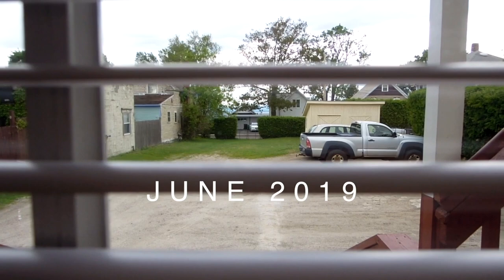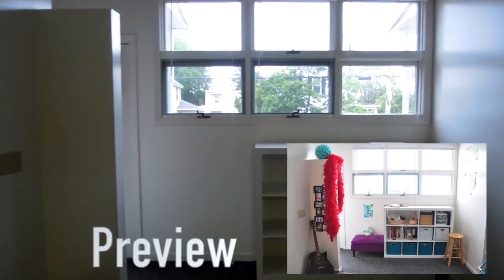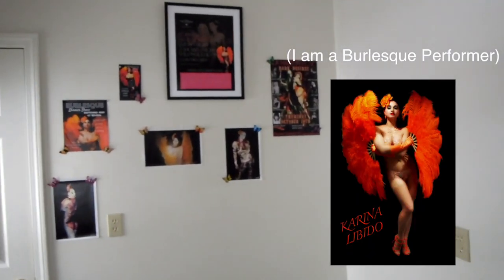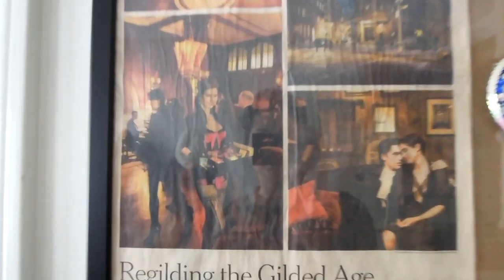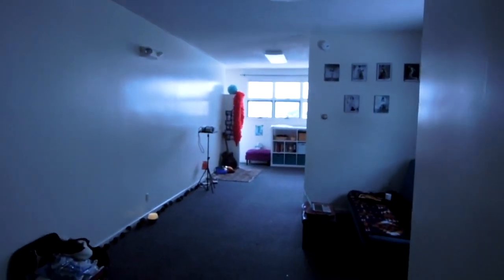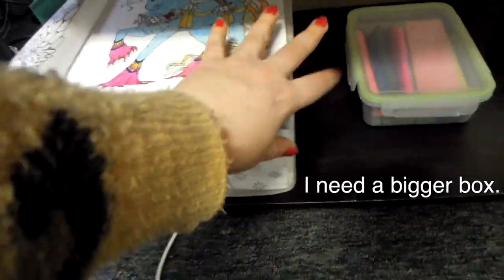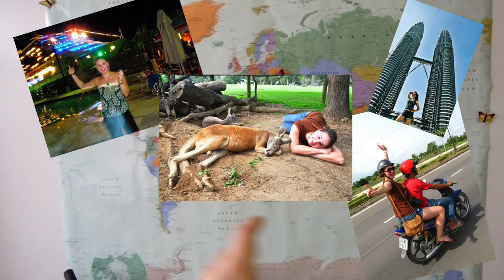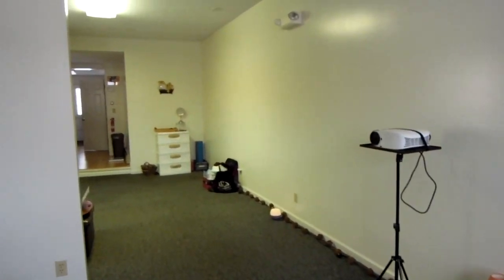Burlesque Artist Studio Minimalist Apartment Tour: Before & After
Showing my minimalist studio apartment makeover tour, before and after. Burlesque closet, modern decor, minimalist furniture and simple living.

EQUIPMENT I USE:
Tripod & Selfie Stick All-in-one
Studio Lights
iPhone SE
Nikon Coolpix P300
Nikon D90 body DSLR
Nikorr 18-105mm f/3.5-5.6G Lens
Nikorr 50mm f/1.8D Lens

- Karina Selfmade xo